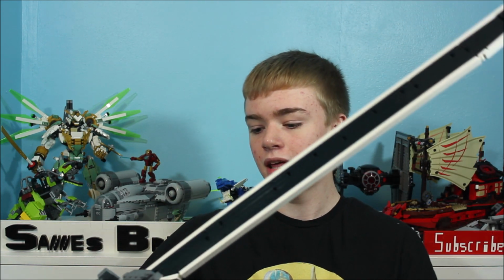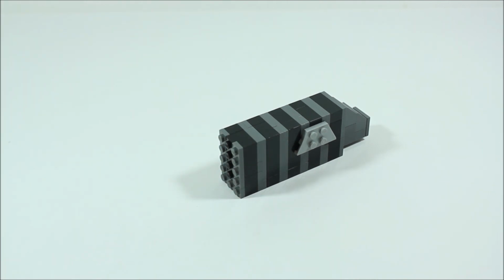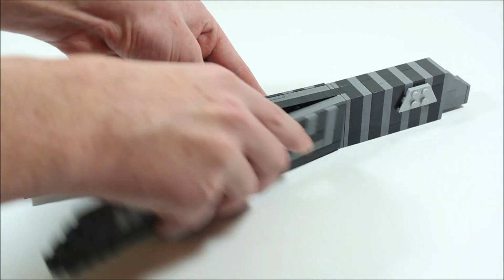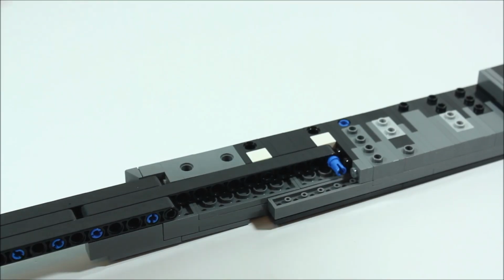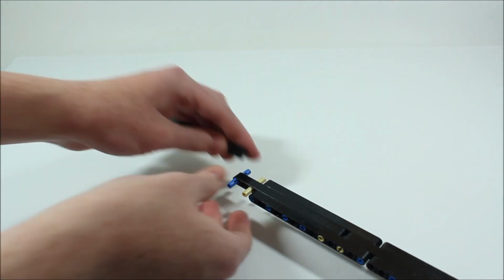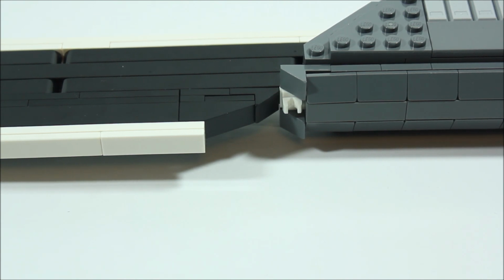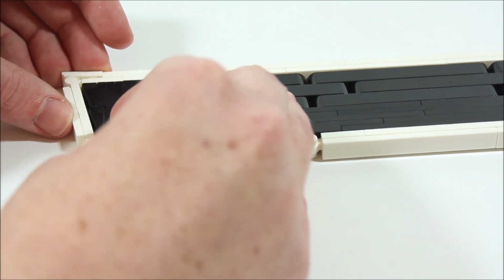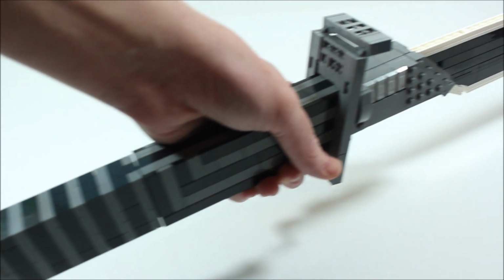LEGO Darksaber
In this video, I will show you how to create your own life-sized Darksaber.